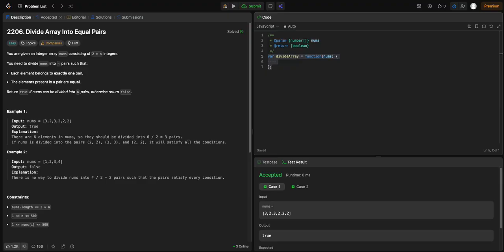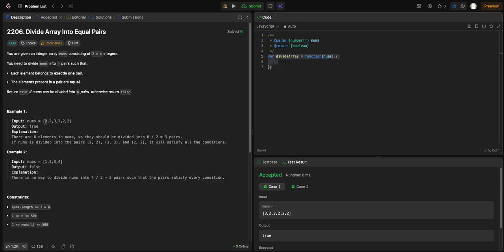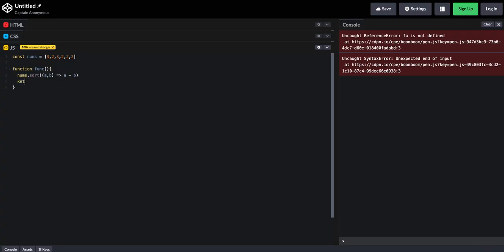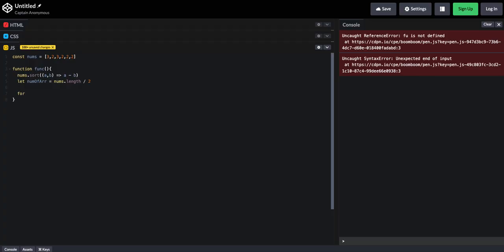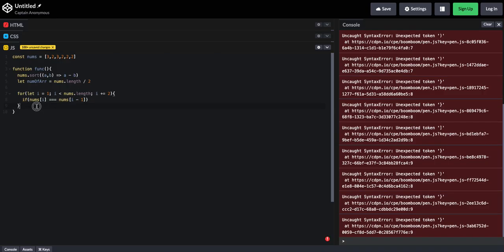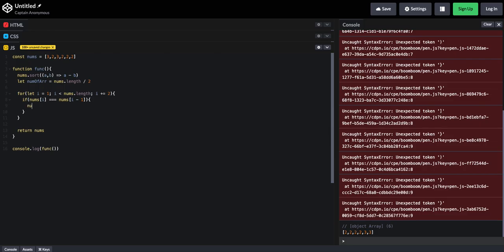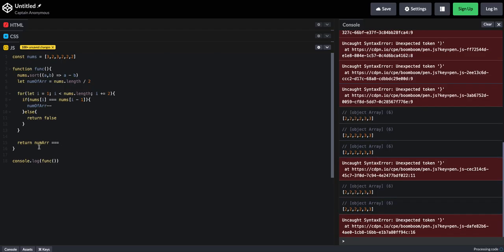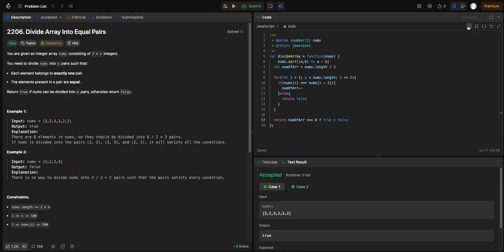Divide Array Into Equal Pairs - Leetcode 2206 - Javascript